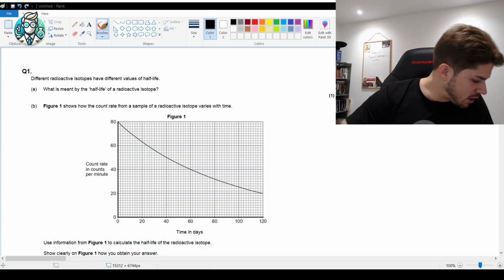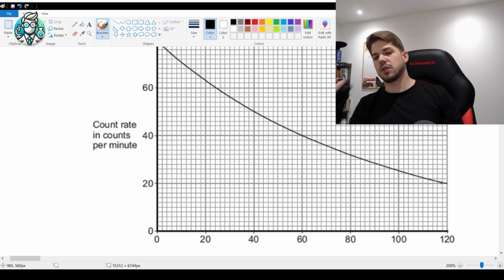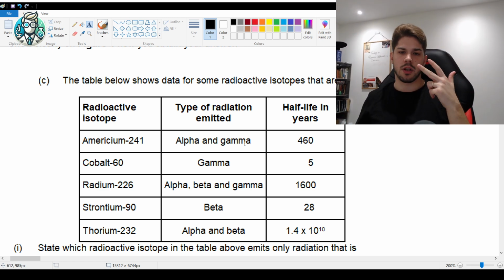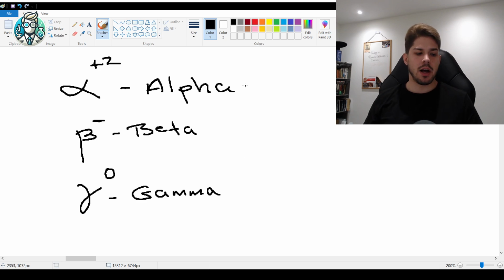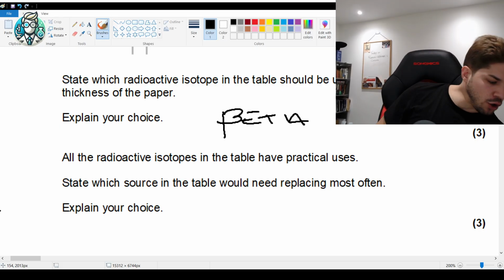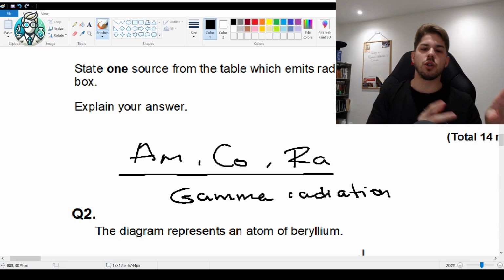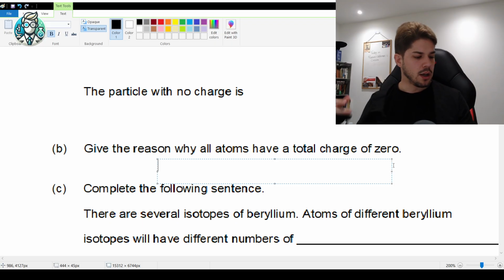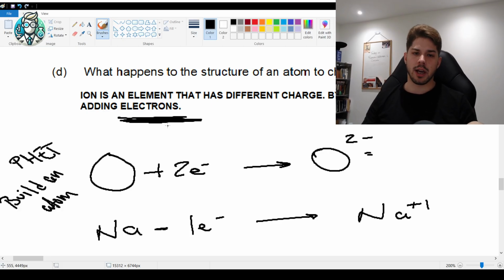Radioactivity in less than 30 minutes- PPE REVISION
In less than 30 minutes we solve some of the most relevant AQA Physics exam questions about radioactivty